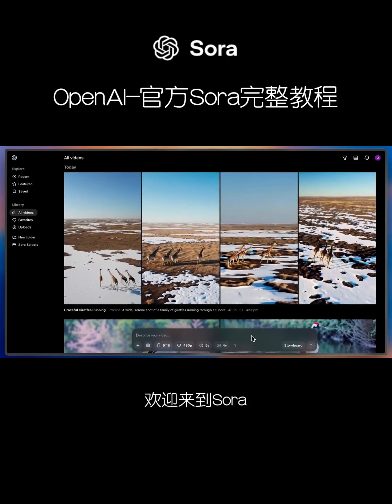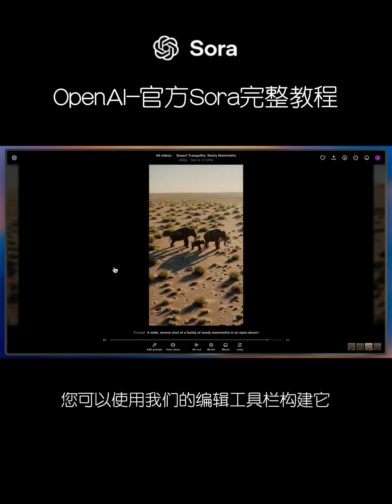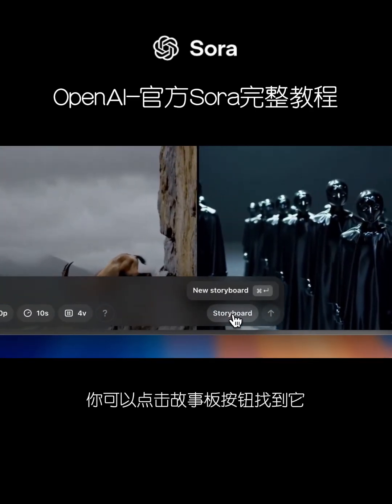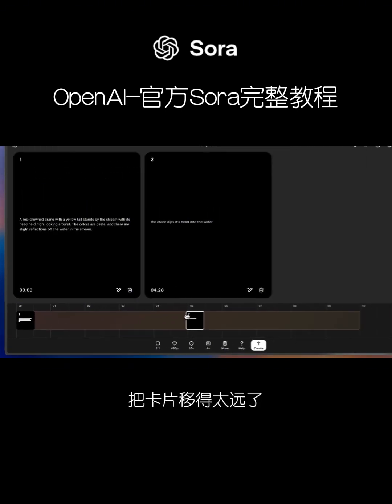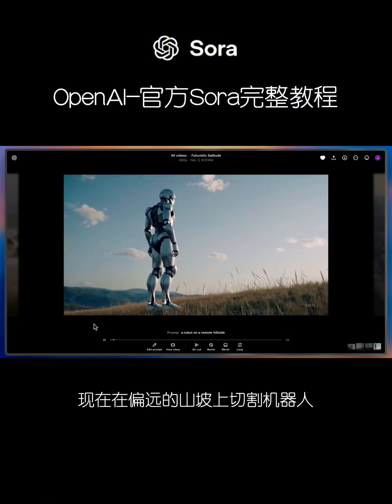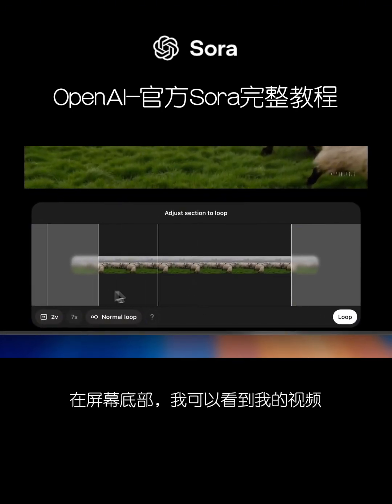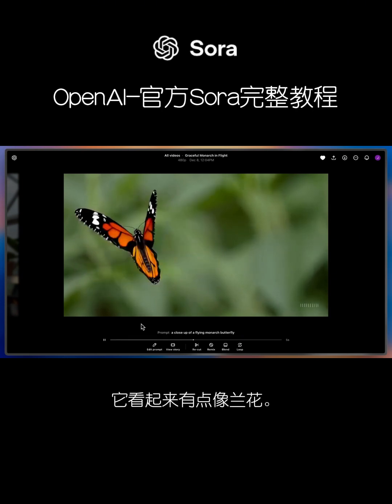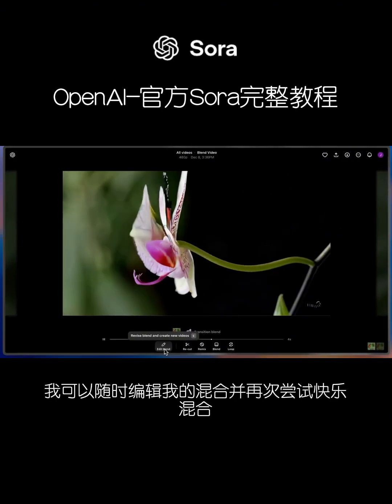OPENAI完整SORA教程中文版 sora ai aigc 教程 ©AI瑞哥那